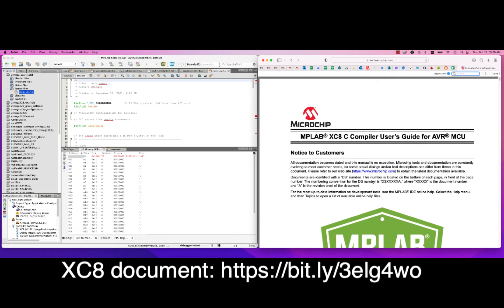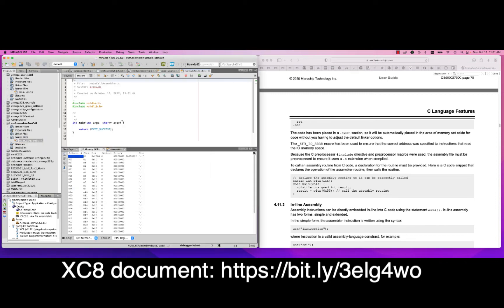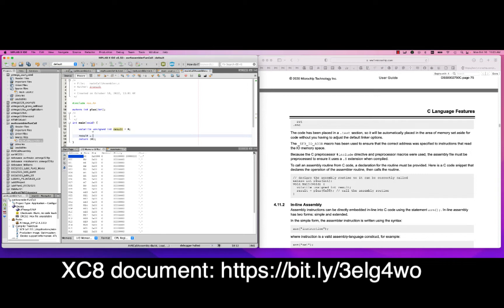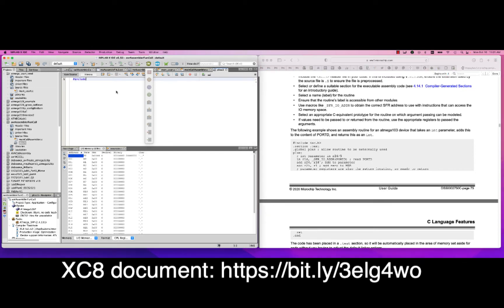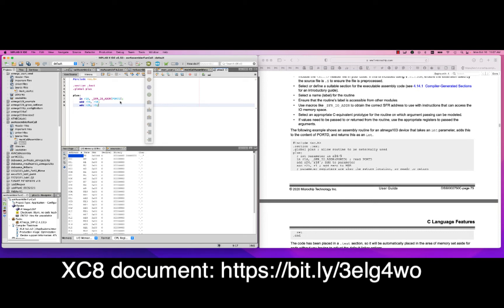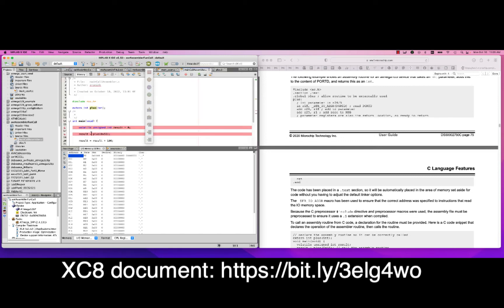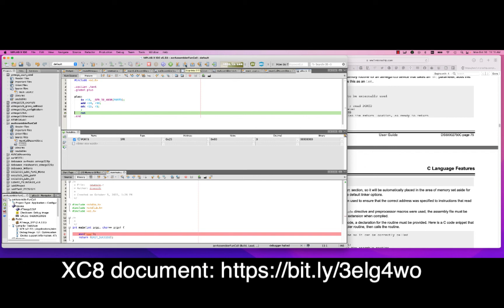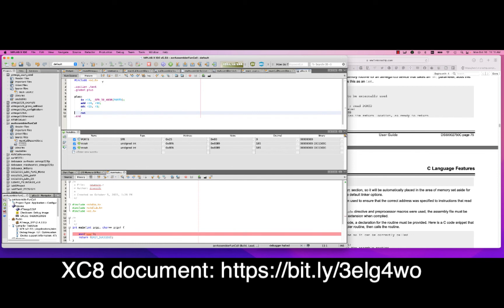Calling an Assembler Function from within C Using an ATMEGA processor and MPLAB X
The threshold for writing assembler code from scratch can be quite high.  Instead of writing everything in Assembler, why not only write the modules that need assembler in assembler?

Here, we write a single function in assembler and call it from a function in C.